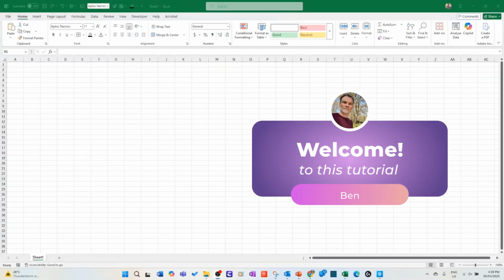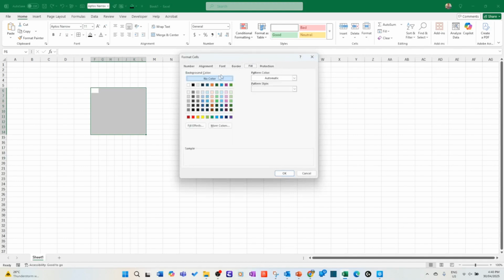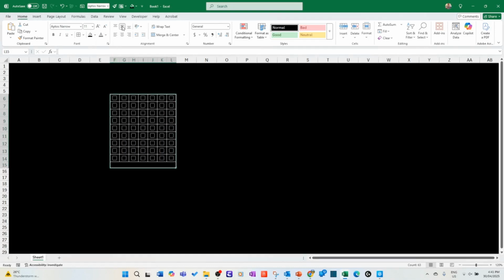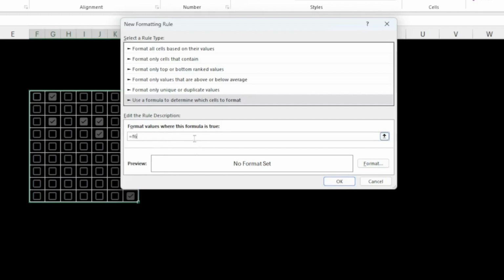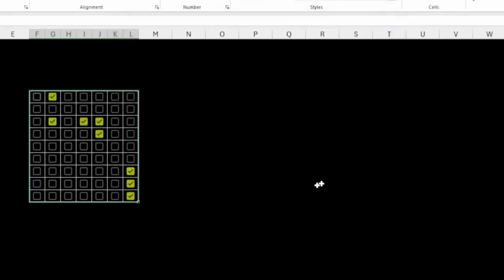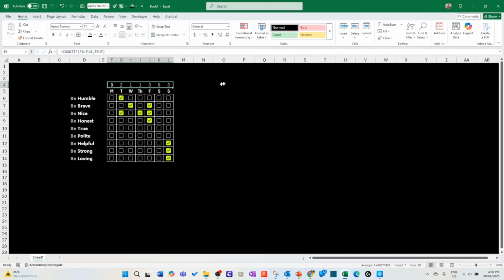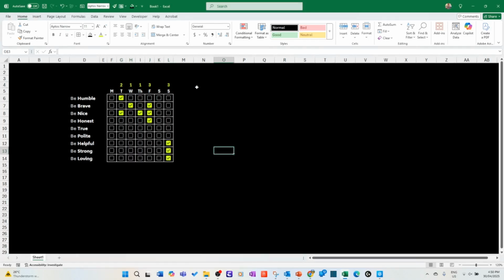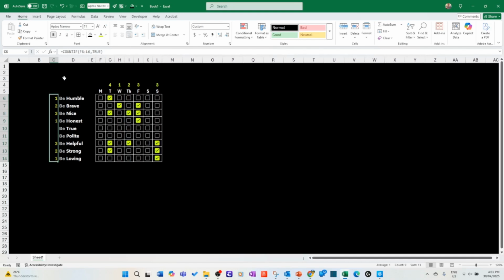Black Minimalist Excel Habit Tracker, Task List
Black Minimalist Habit Tracker in Excel | Step-by-Step Excel Tutorial for Task Lists & Habit Tracking
Build a black minimalist habit tracker in Excel with this detailed Excel tutorial. This video covers every step for creating a custom habit tracker, ideal for managing daily routines, tracking habits, and maintaining a clear task list.

𝗥𝗲𝘀𝗼𝘂𝗿𝗰𝗲 𝗠𝗮𝗻𝗮𝗴𝗲𝗺𝗲𝗻𝘁

𝗣𝗿𝗼𝗷𝗲𝗰𝘁 𝗠𝗮𝗻𝗮𝗴𝗲𝗺𝗲𝗻𝘁

𝗛𝗮𝗯𝗶𝘁 𝗧𝗿𝗮𝗰𝗸𝗲𝗿𝘀 𝗮𝗻𝗱 𝗚𝗼𝗮𝗹 𝗧𝗿𝗮𝗰𝗸𝗲𝗿𝘀

Learn how to set up your worksheet structure, format your tracker with a sleek black minimalist design, and use Excel features to monitor your progress. The guide includes instructions for habit list creation, daily and monthly tracking, and visual progress summaries using Excel’s built-in tools. Perfect for anyone looking to improve productivity and organization using Excel for habit tracking and task management. No advanced Excel skills required-this tutorial is designed for all levels and focuses on practical Excel techniques to build a functional and visually appealing habit tracke